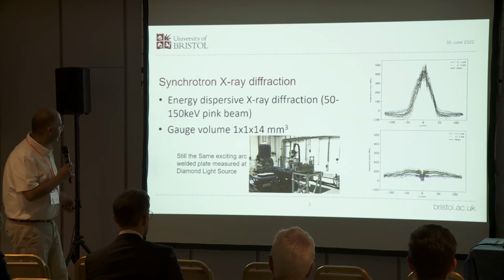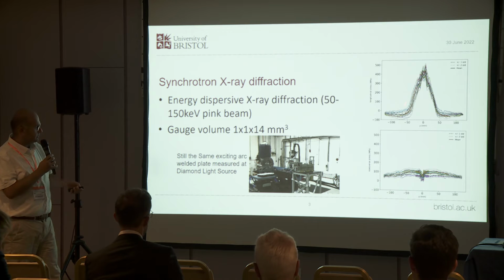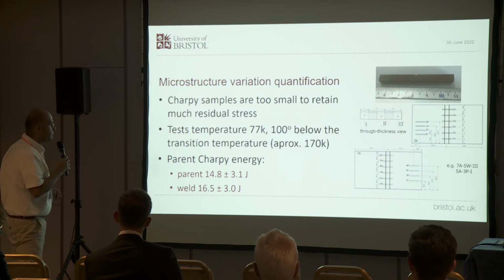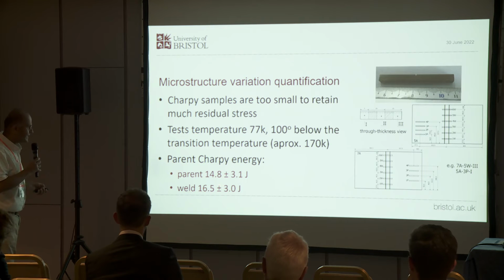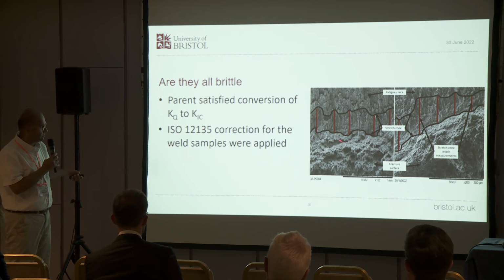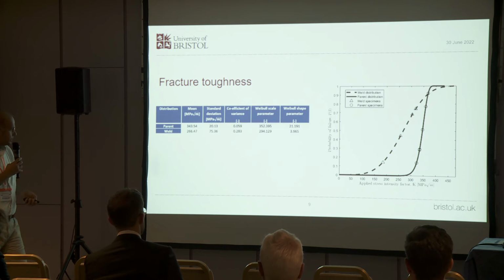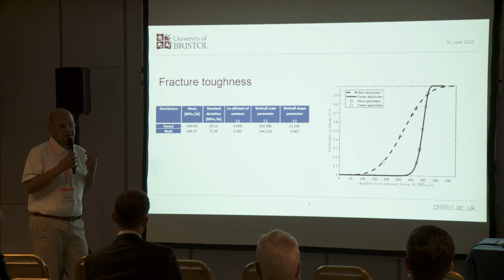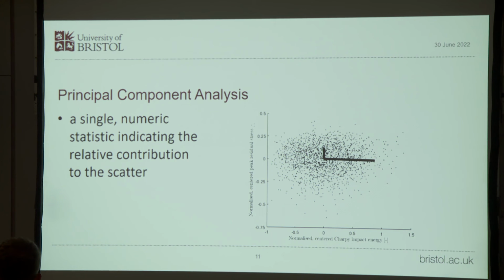Effects of welding on fracture of ASTM A131 steel: statistical investigation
Zach Narowlansky Davey, Mehdi Mokhtarishirazabad, Martyn Pavier, Mahmoud Mostafavi